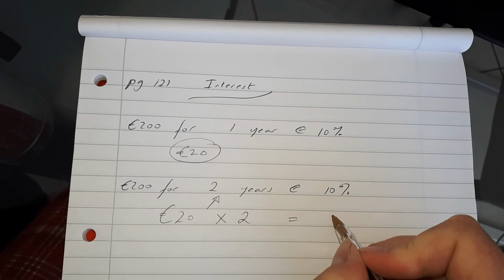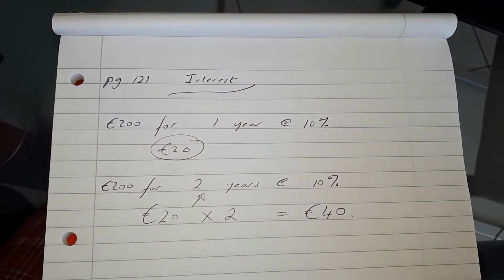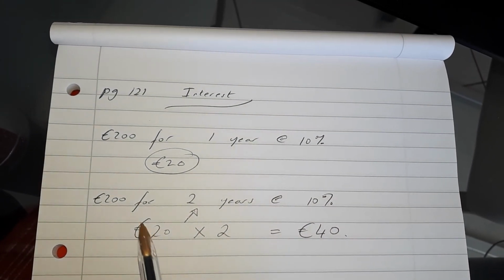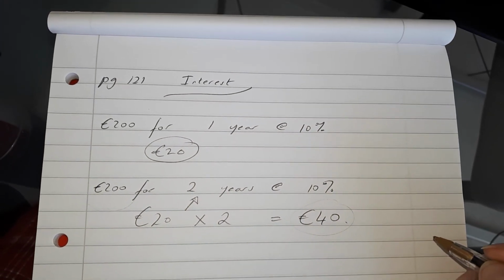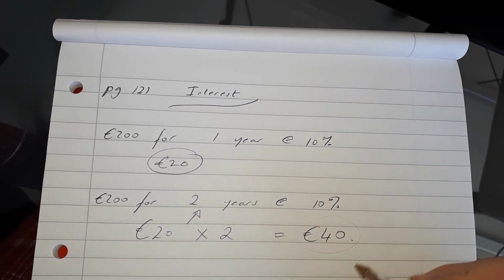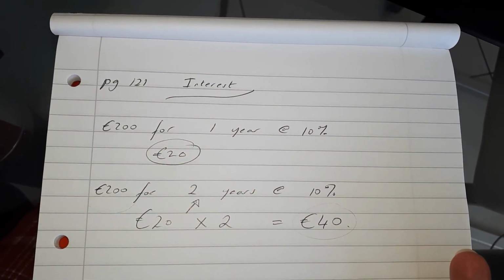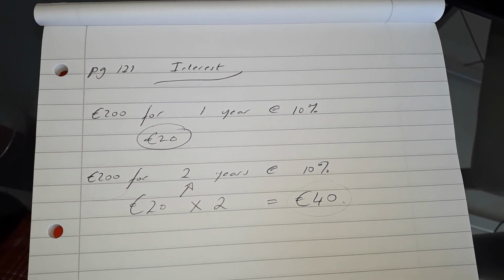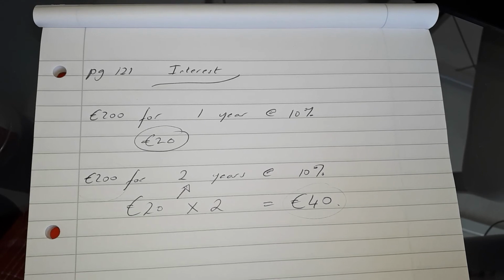11 May 2020